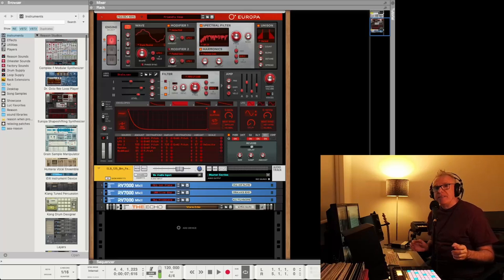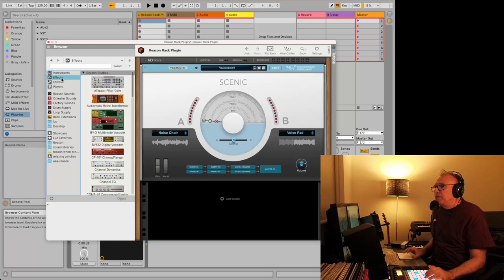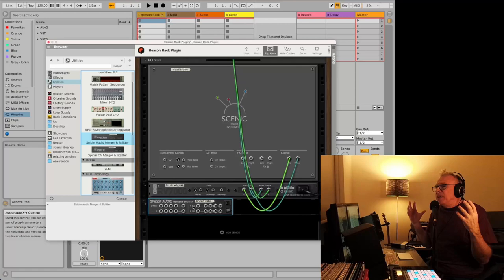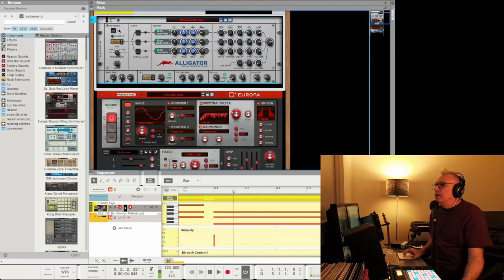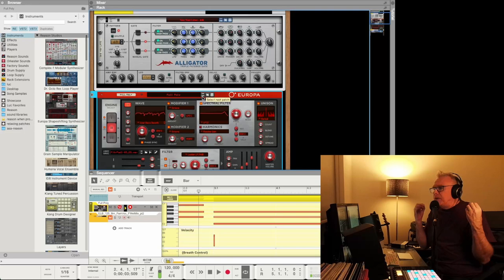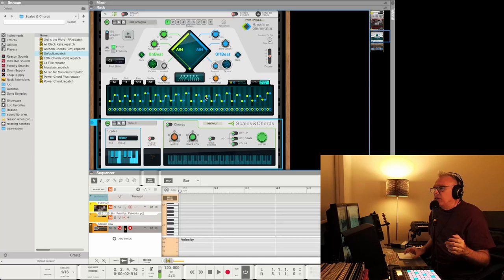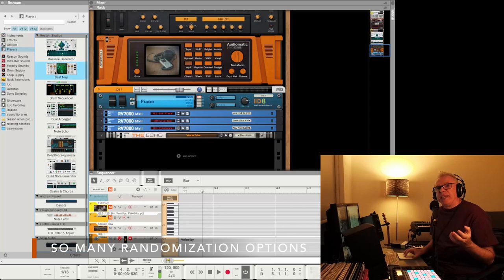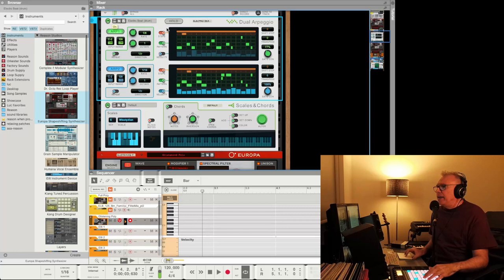Is Reason Still Relevant in 2023?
Reason (by Reason Studios) is a DAW and rack plugin that you can use in other DAWs.Since their launch, there have been many so new features and enhancements in so many of the most popular DAWs that you might be asking if Reason is still useful today.

I tell you my answer and I show you why.

Timestamps:

0:00 Intro
0:22 Built-in pitch edit
0:52 Use in other DAWs as a plugin
2:44 Patching and routing of cables
3:35 The Alligator effect
6:32 Scales and Chords
8:27 Audiomatic Retro Transformer
9:33 So man randomization options
10:10 Dual Arpeggio device
11:22 My final thoughts